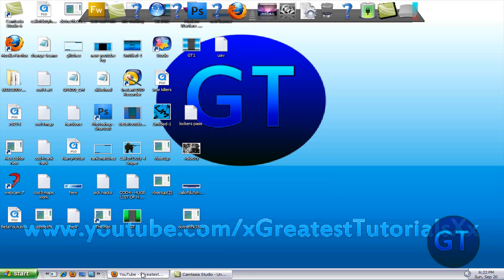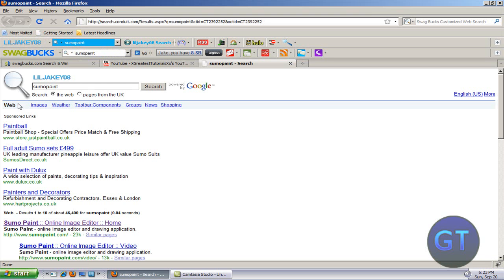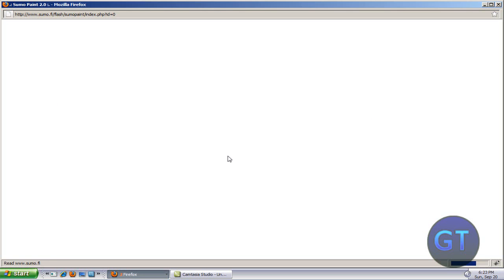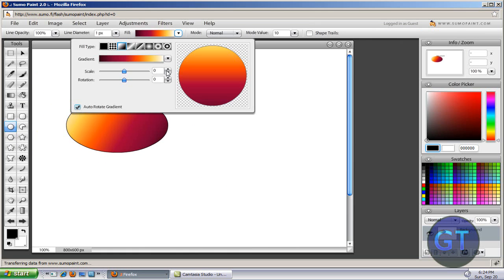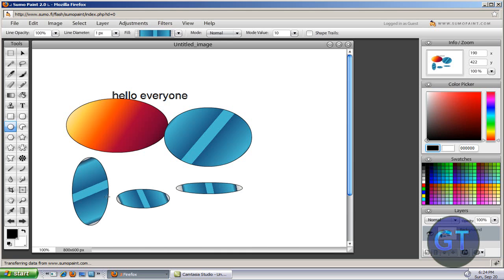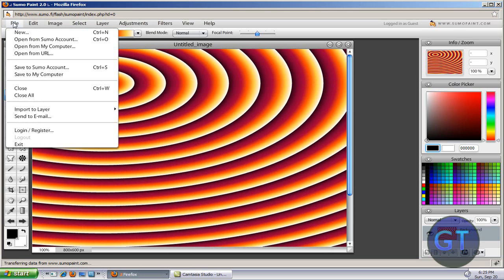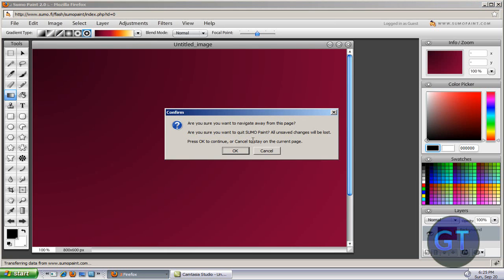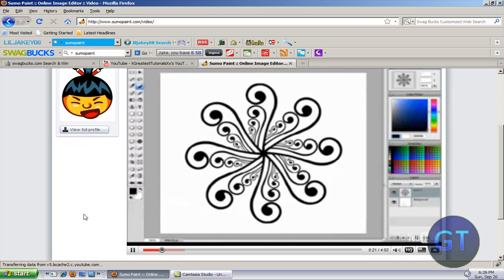TUTORIAL: Online Software Like Photoshop For Free (SUMOPAINT)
SUMO PAINT